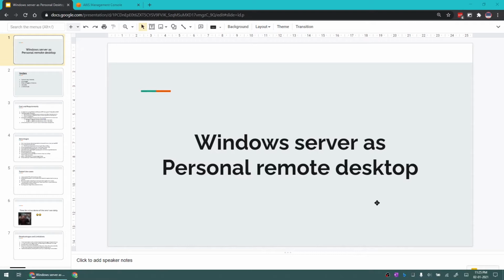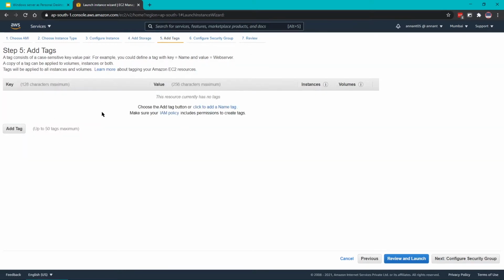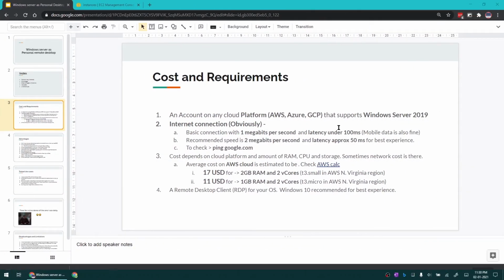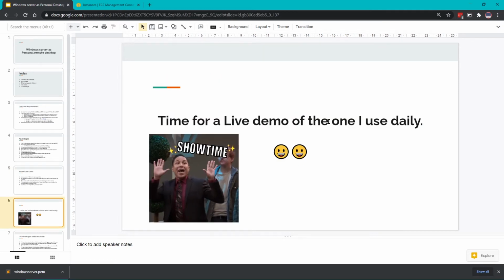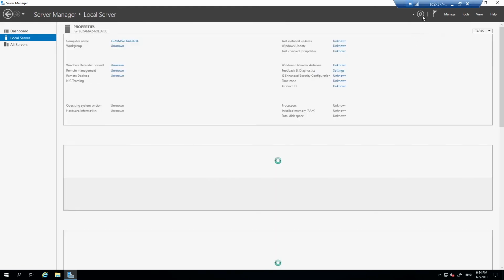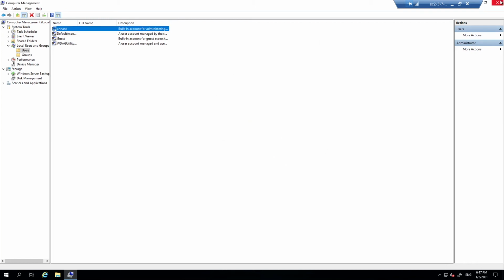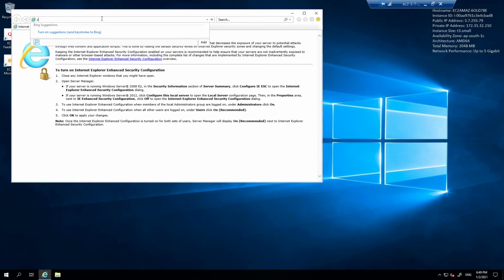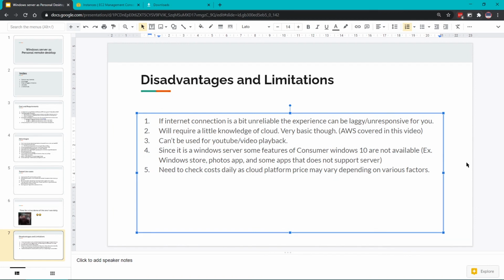How to use Windows Server As a Personal Remote Desktop - Detailed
This video covers how to set up a Windows Server 2019 as a Personal Remote desktop.

It covers the advantages, disadvantages, cost, tips, and tricks for a quick and best experience.